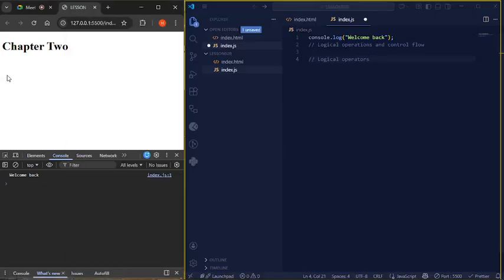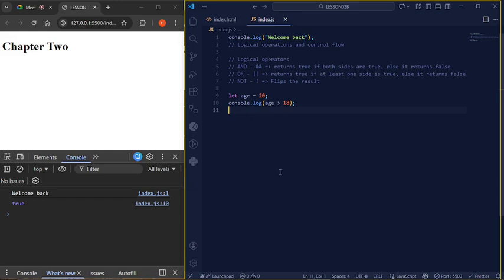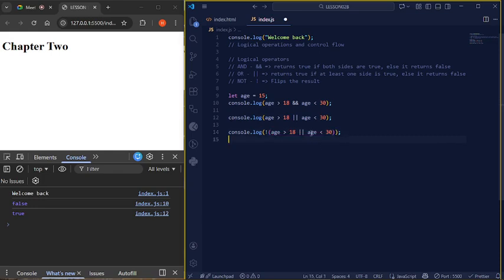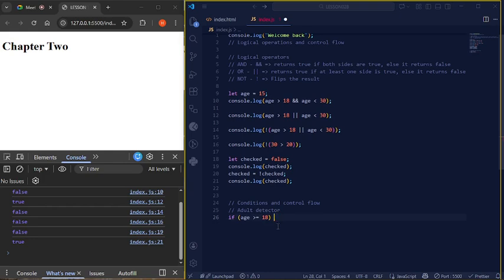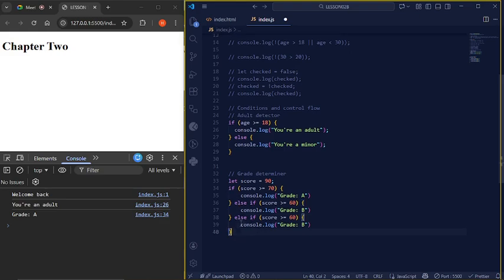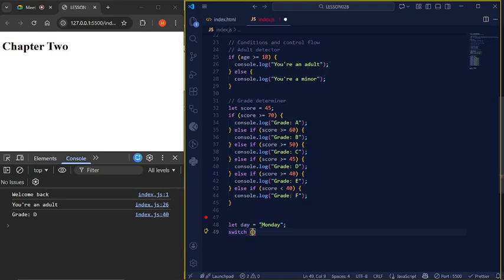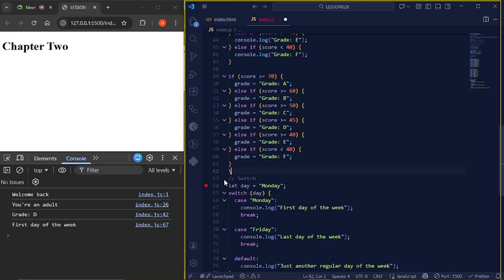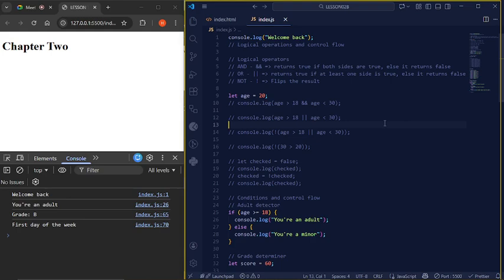JavaScript for Beginners (Live): 2. || Logical Operations, Control Flow, and Conditional Statements.